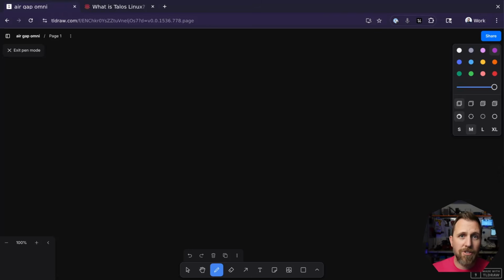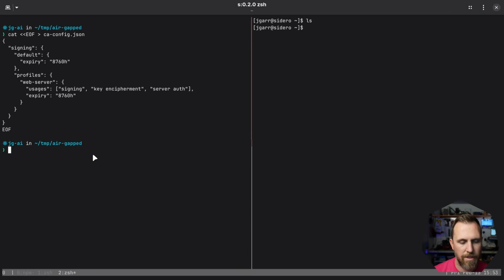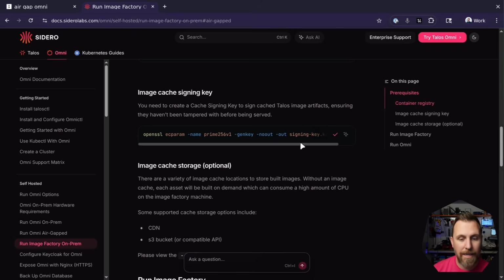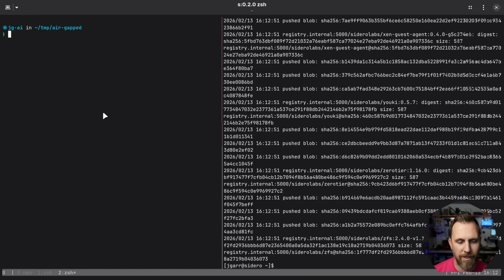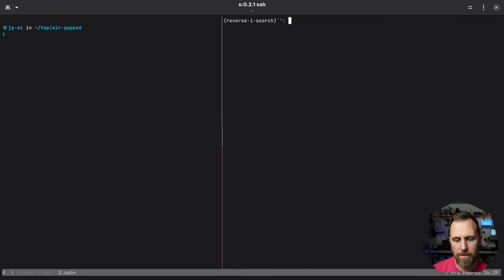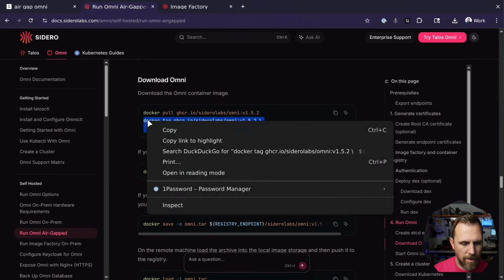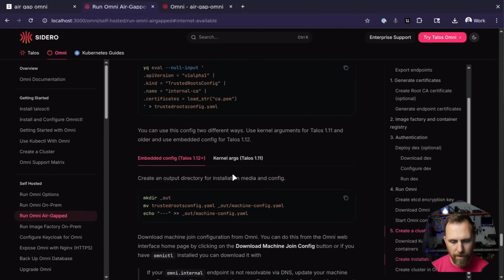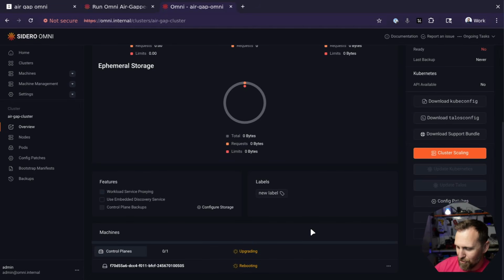Talos Omni Kubernetes stack, completely air-gapped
Historically, air gapped environments have always been seen as highly secure and difficult to manage. Talos Stack does a great job of making this process easier.

Here’s the long-awaited tutorial on how to set up Talos Linux and Omni in a fully air-gapped environment.

0:00 - Introduction
1:10 - Overview
3:52 - Setup
4:30 - Create certificates
13:22 - Image Factory
32:18 - Authentication
36:18 - Omni
43:43 - Create cluster